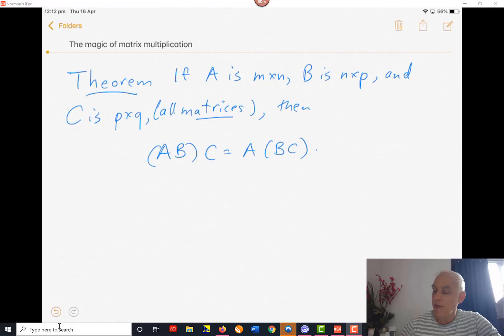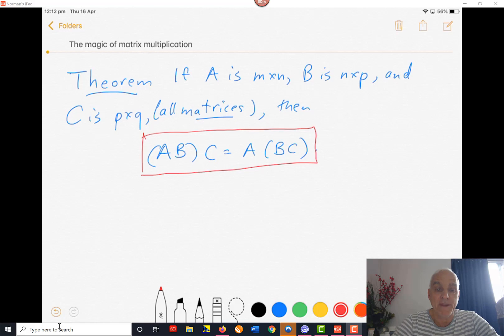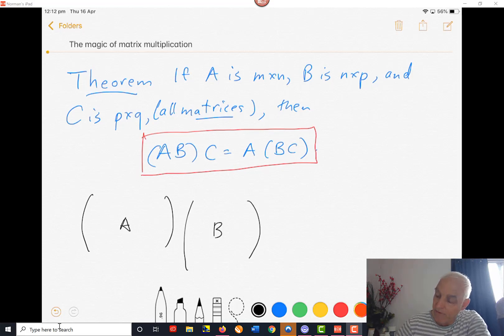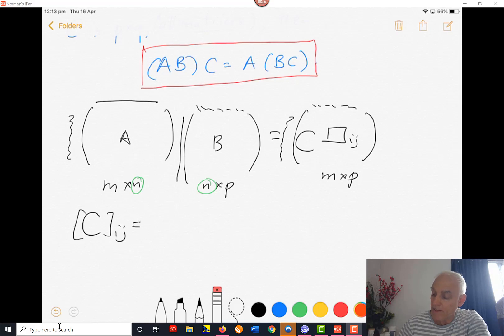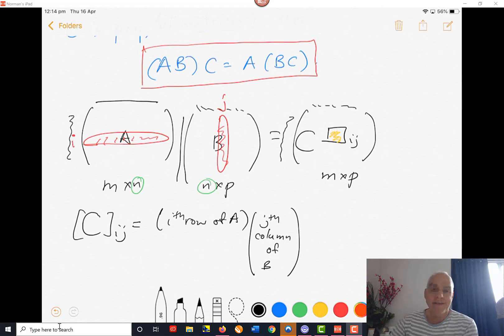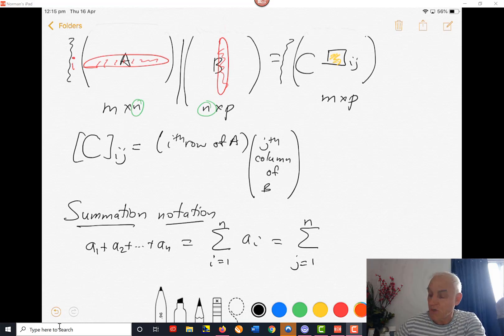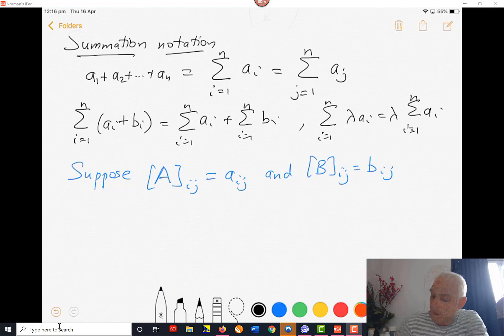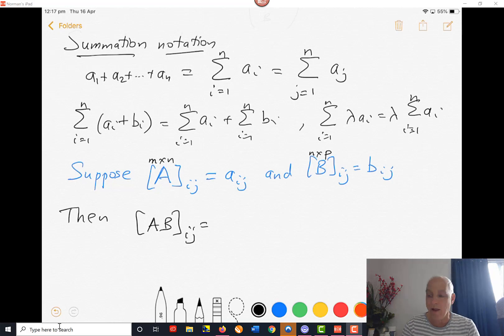The magic of matrix multiplication | Linear Algebra MATH1141 | N J Wildberger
We prove the crucial result that matrix multiplication is associative. Along the way we review summation notation and get practice with indices and ranges.